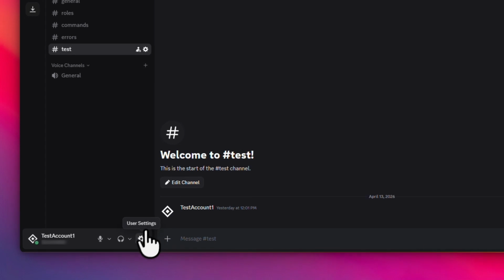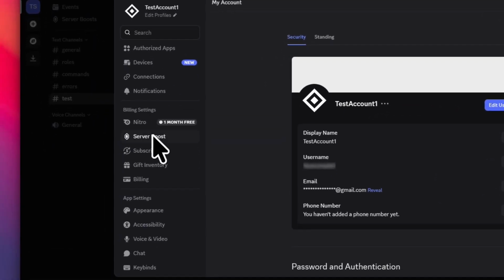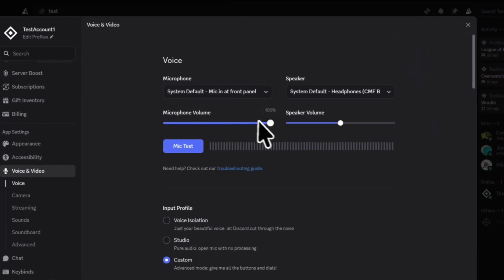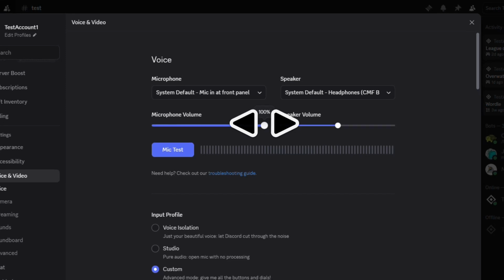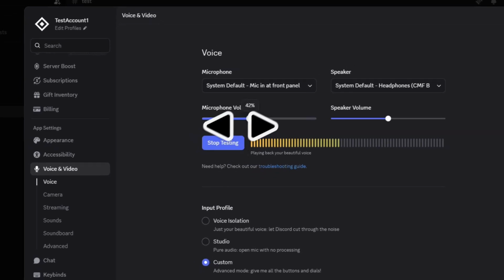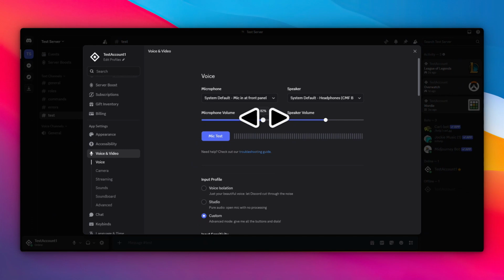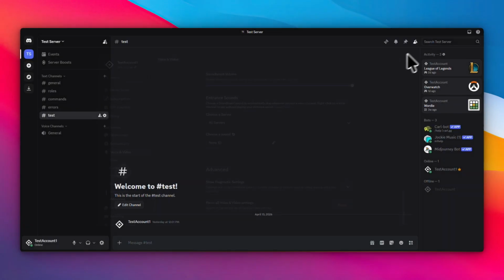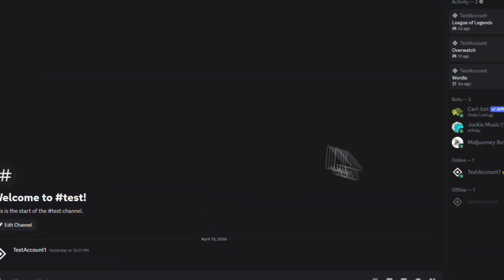How to Change Microphone Volume in Discord on PC (Step-by-Step Guide)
Here’s how to change microphone volume in Discord on PC step by step.

In this quick tutorial, you’ll learn how to adjust your microphone input volume in Discord desktop settings. This includes opening Voice & Video settings, changing the input volume slider, and testing your microphone to make sure your voice is clear. Follow this simple guide to improve your microphone audio in Discord on PC.